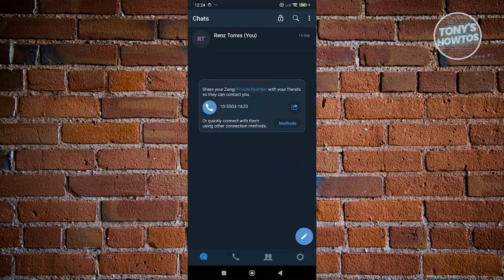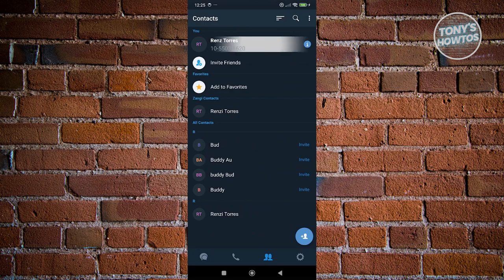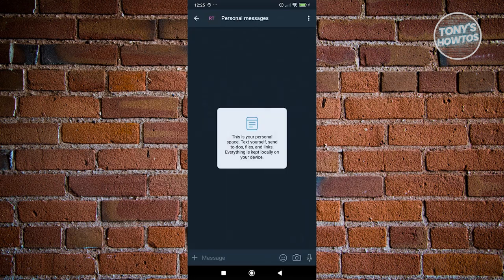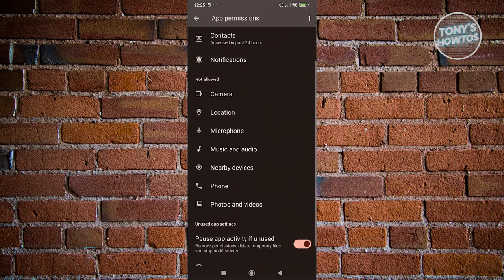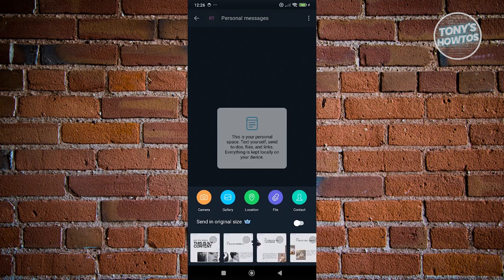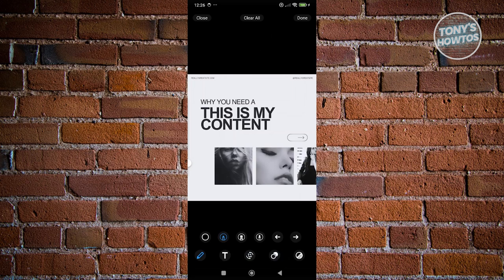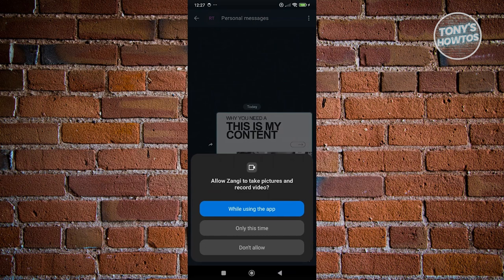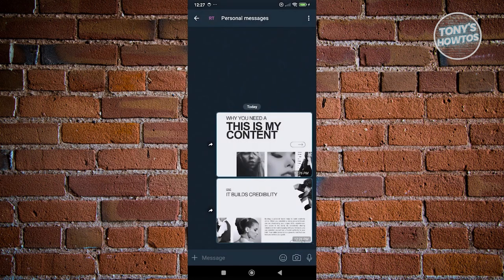How to Send Pictures and Videos on Zangi Messenger (2024)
In this video, I show you How to Send Pictures and Videos on Zangi Messenger in 2024. The quick and easy tutorial how to transfer photos and vids on znagi private messenger app. Do you want to know step by step how to share videos on zangi app in 2024? Yes? Great!